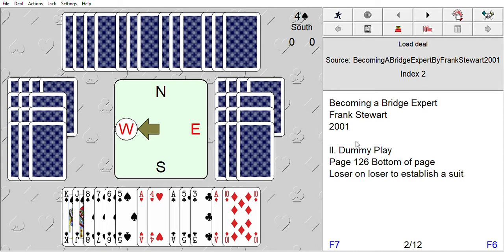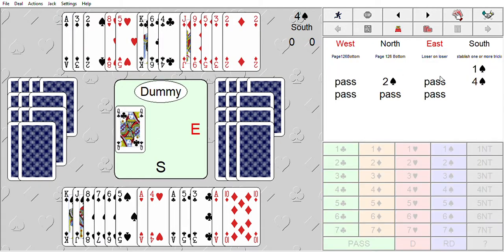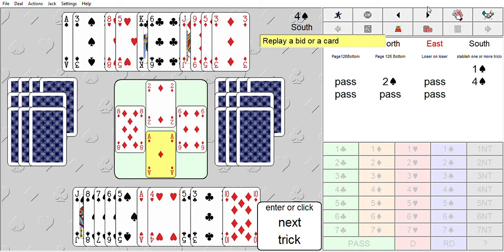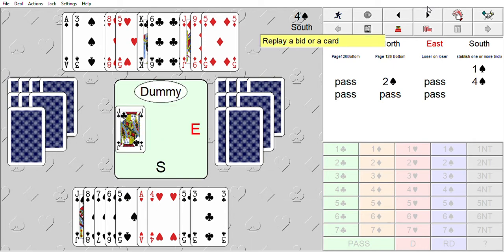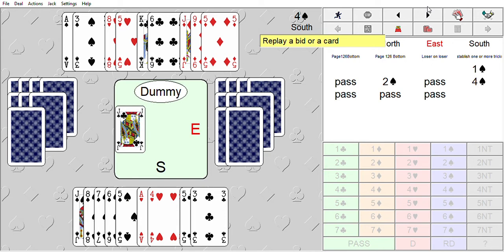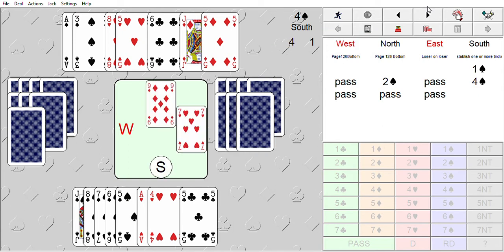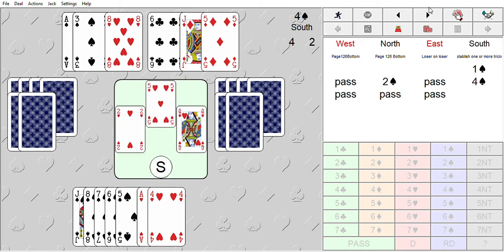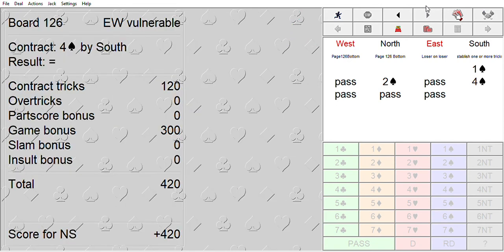Becoming A Bridge Expert by Frank Stewart 2001 Page126 Loser On Loser to establish a suit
Becoming a Bridge Expert by Frank Stewart 2001
Bottom of page 126
Loser On Loser to establish a suit
Contract bridge